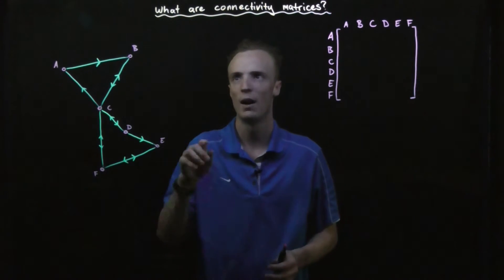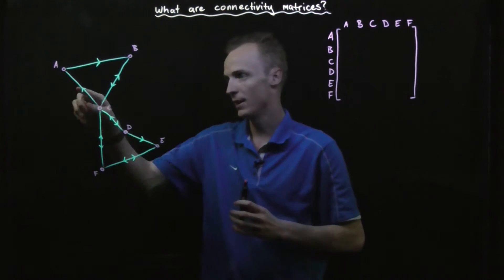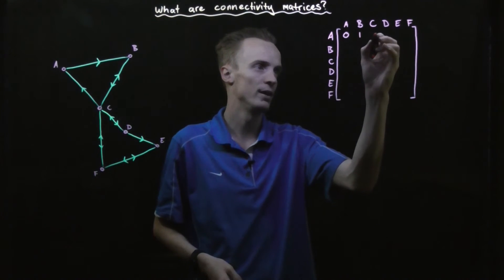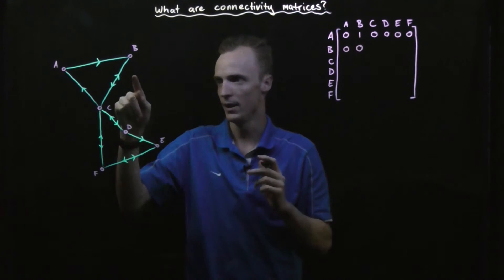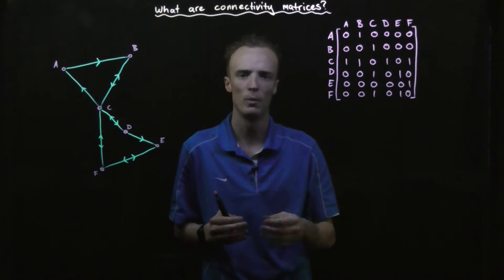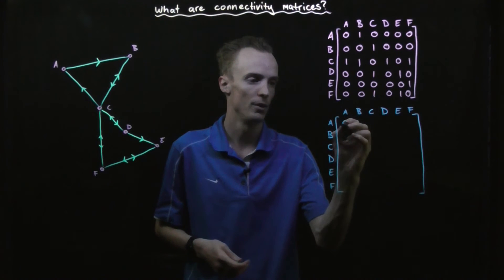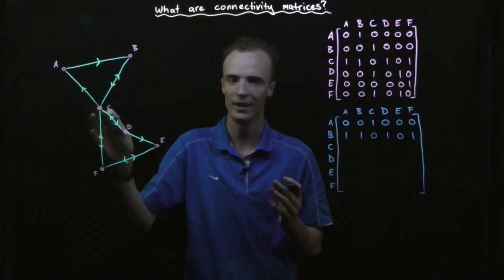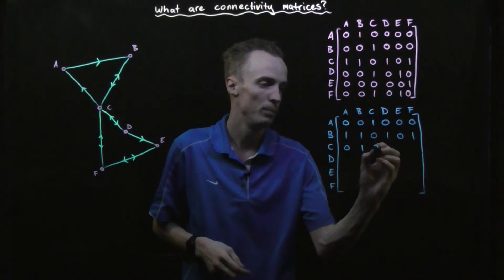Modelling With Matrices: What Are Connectivity Matrices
In this video I explain the basics of what connectivity matrices show and how to create them manually from a network.